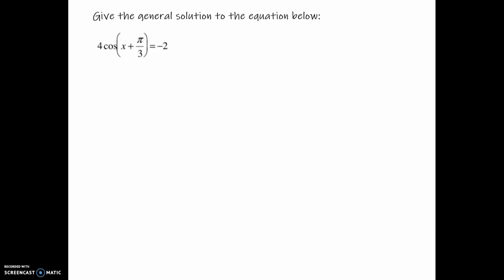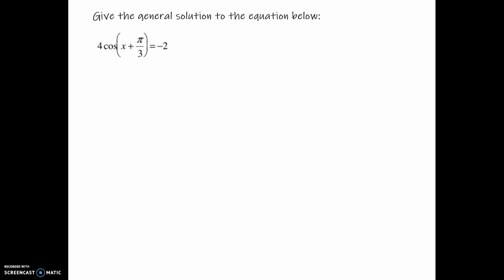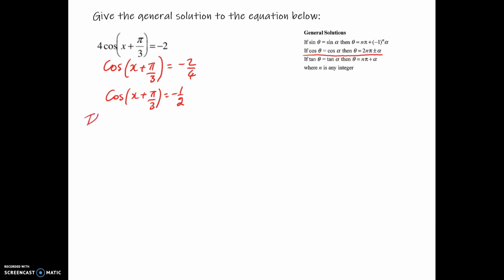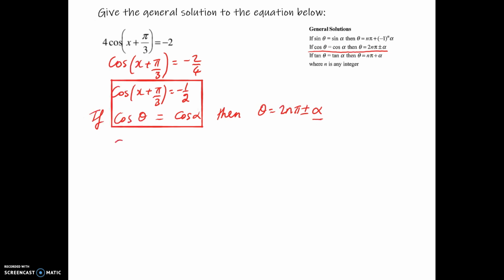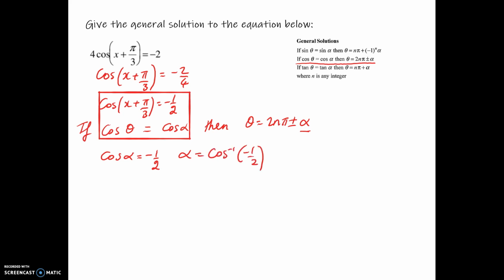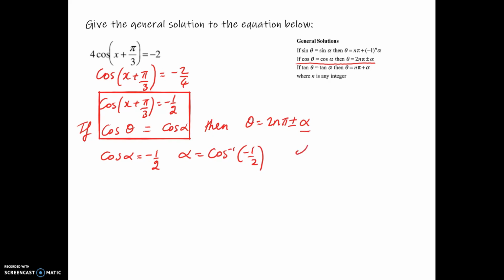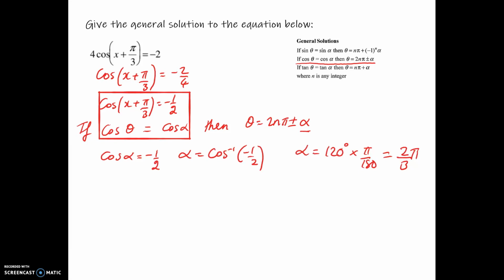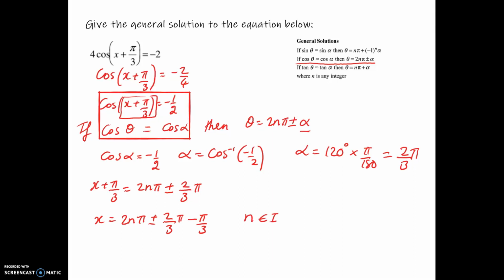General solutions to trig equations